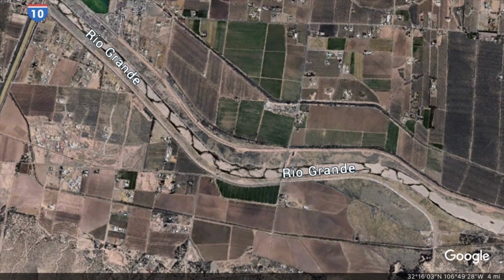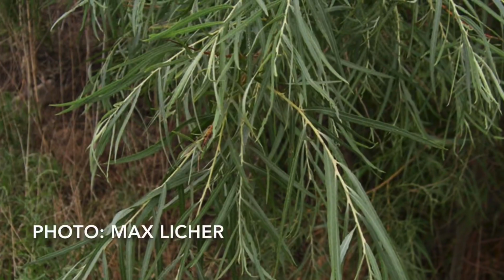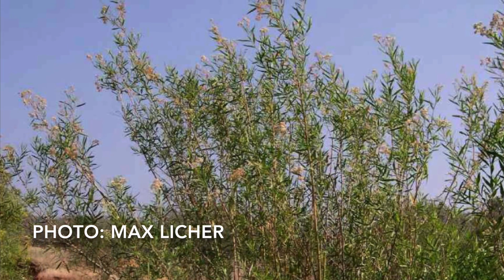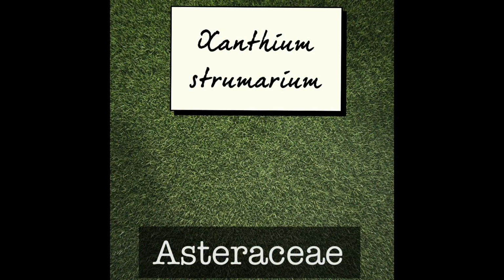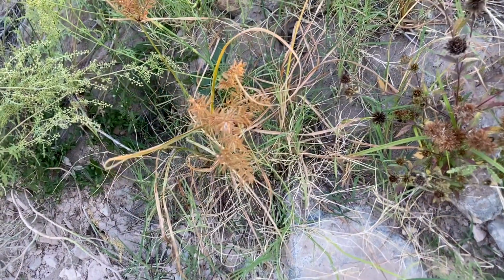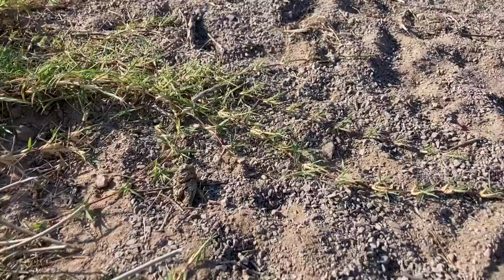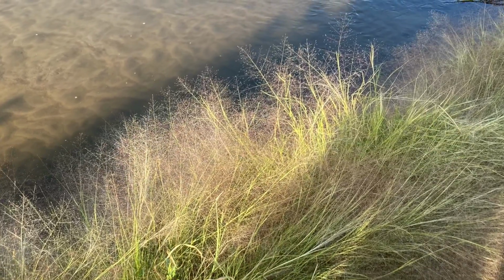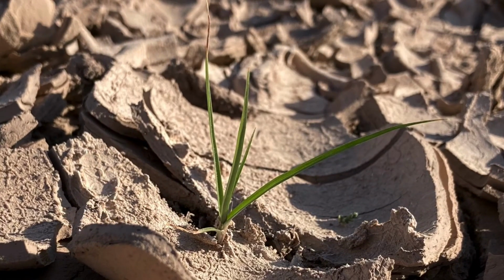Rio Grande Virtual Plant ID Field Trip